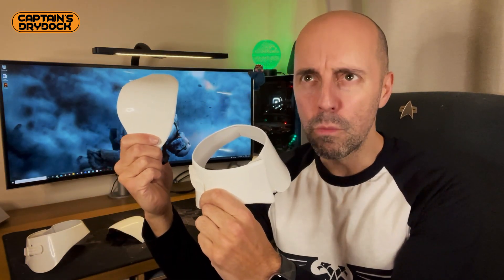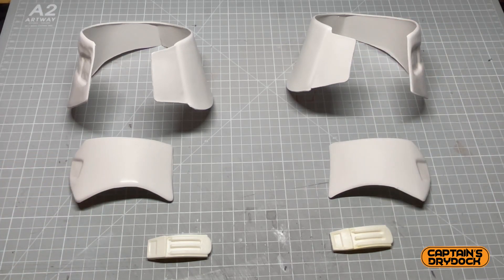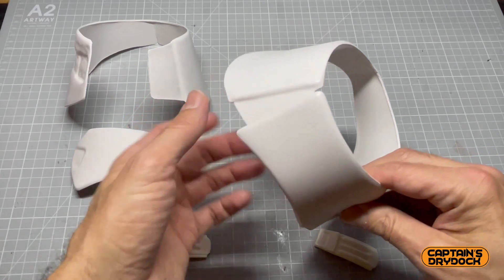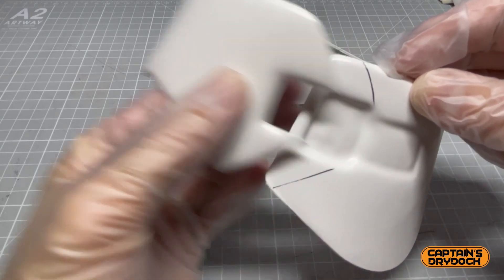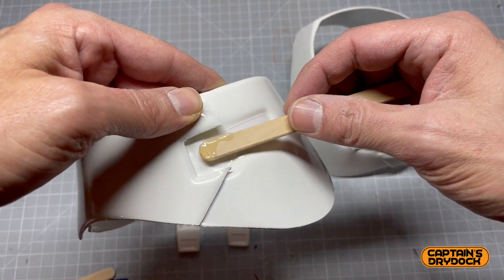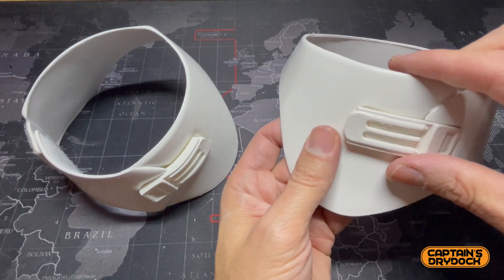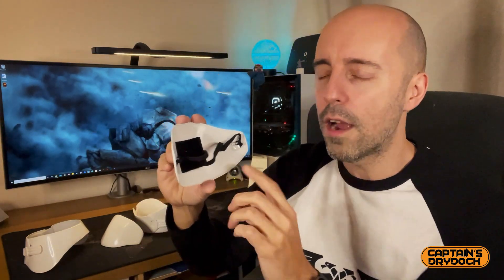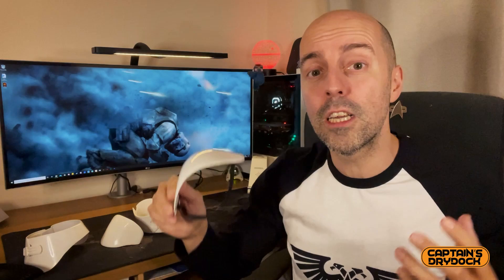Building First Order Armour: Ep 13 Spats and Caps